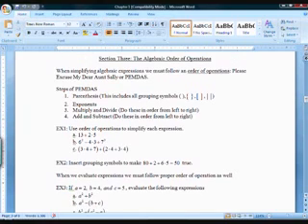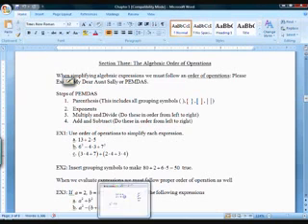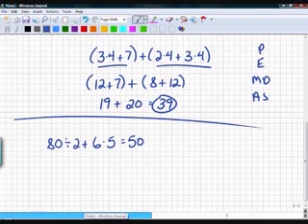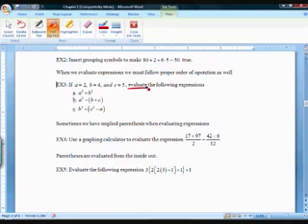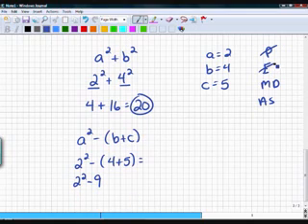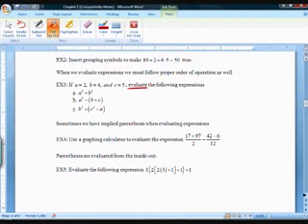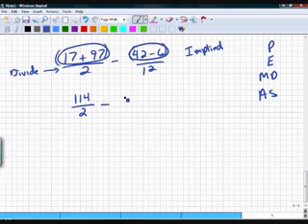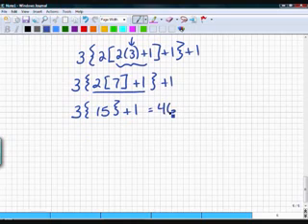Algebra One Section 1.3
The Algebraic Order of Operations